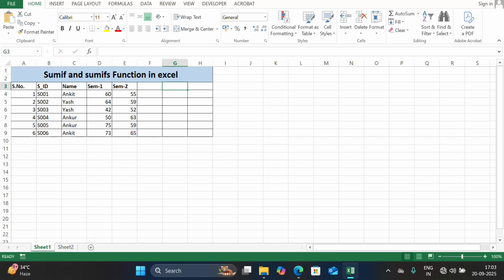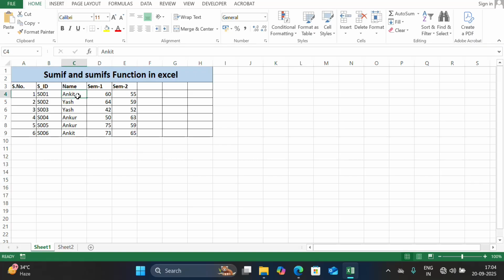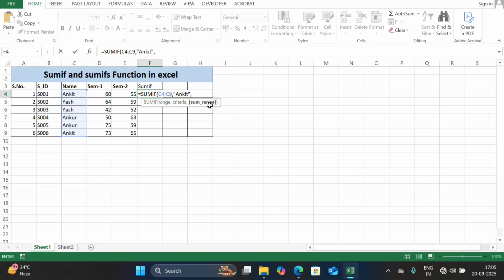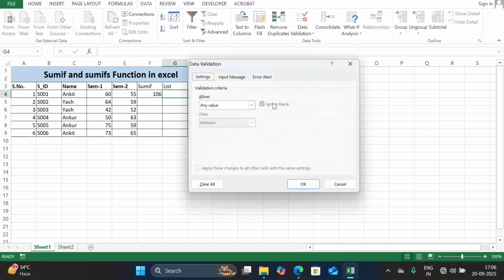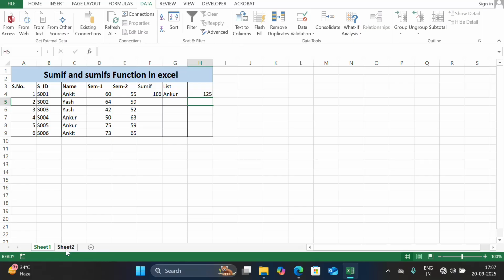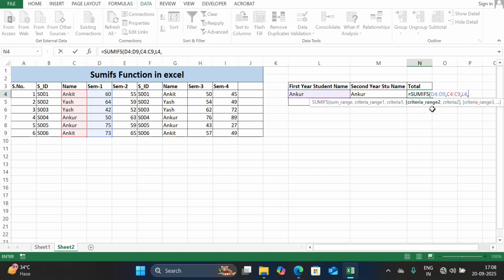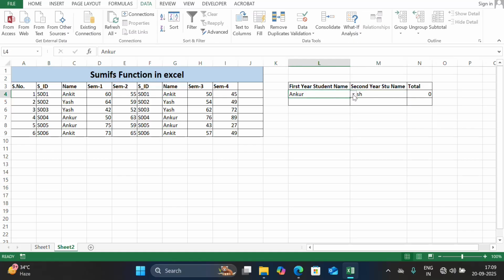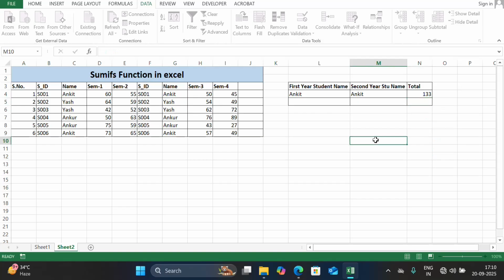Sumif and Sumifs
Learn how to use SUMIF and SUMIFS functions in Excel to perform conditional summations. This practical session will help you understand how to sum values based on single and multiple criteria with real-life examples, making your data analysis more efficient and accurate.